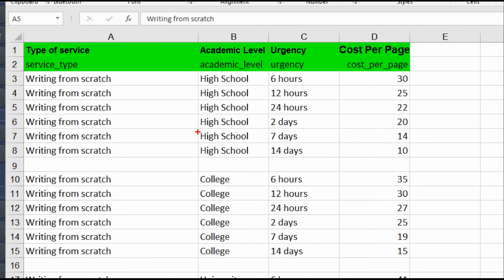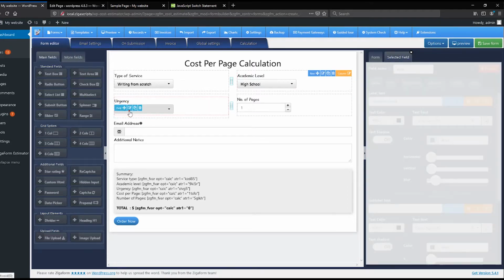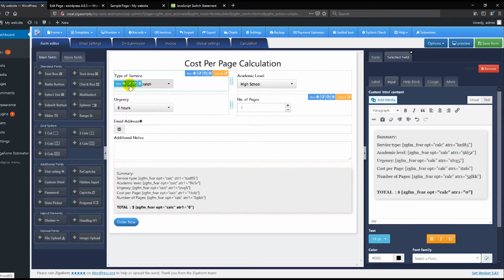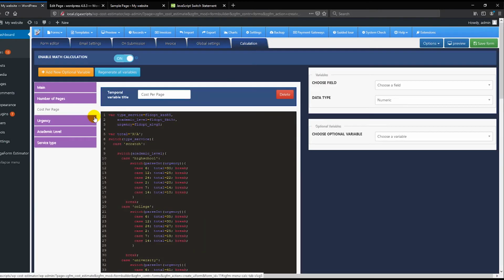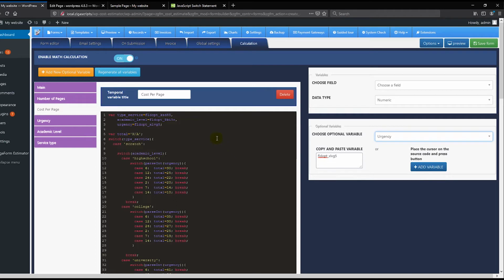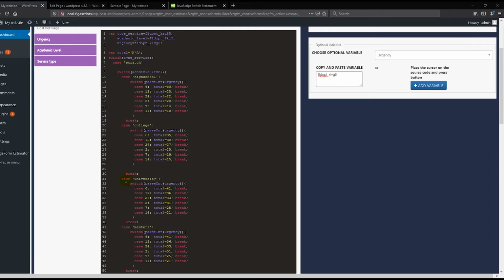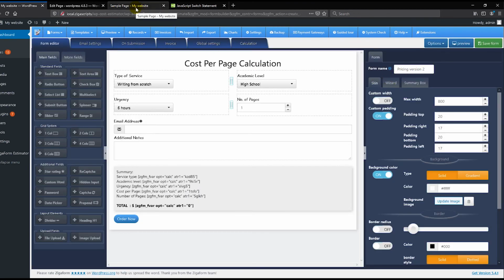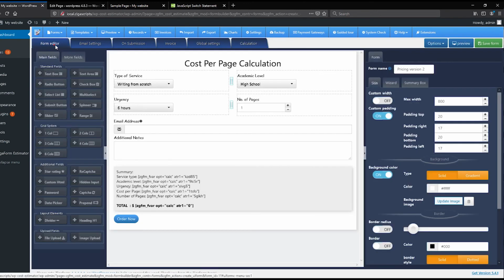Building a Cost Per Page Calculation form with zigaform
Building a Cost per Page calculation form in wordpress site.